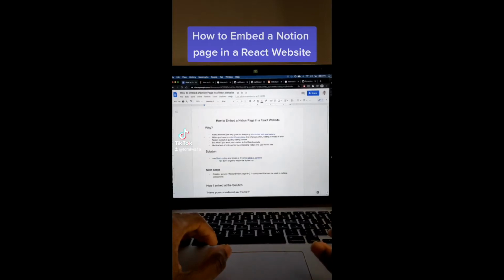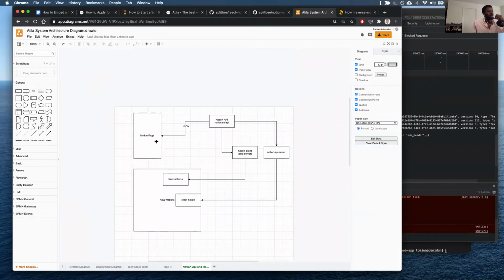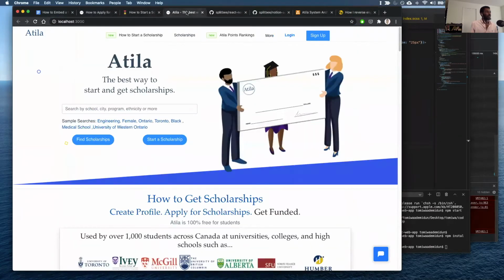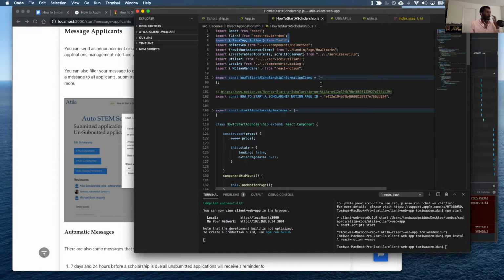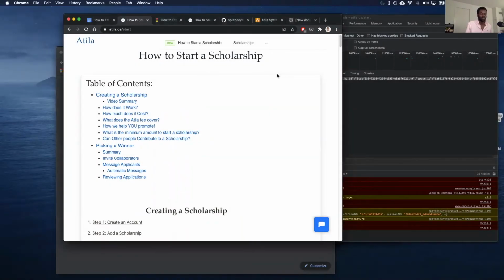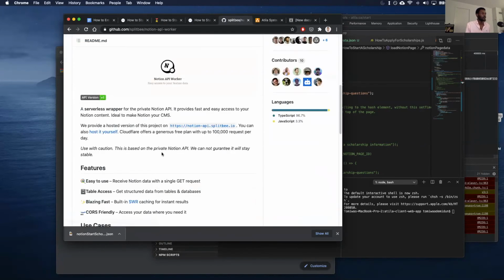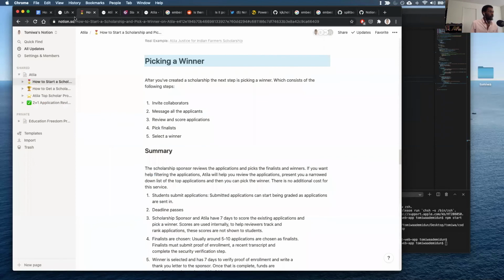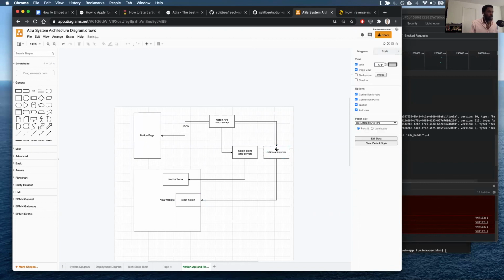How to Embed Notion Into a React Website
The best of Notion and the best of React.